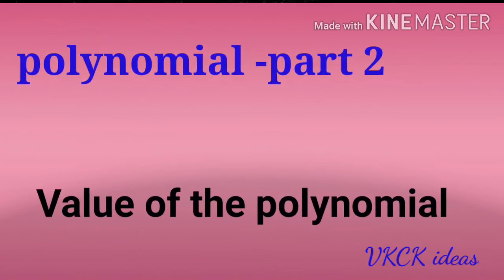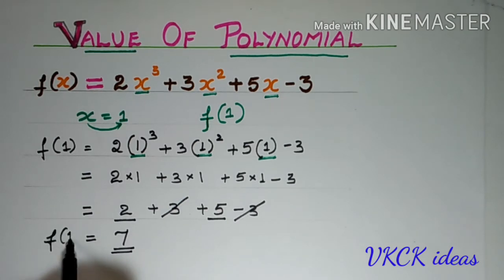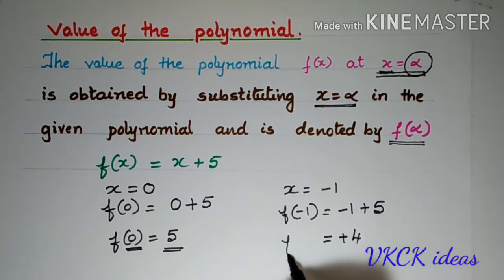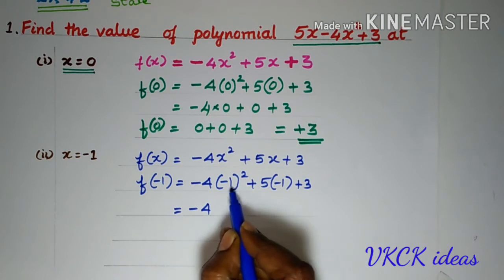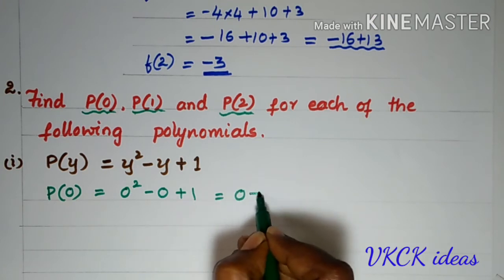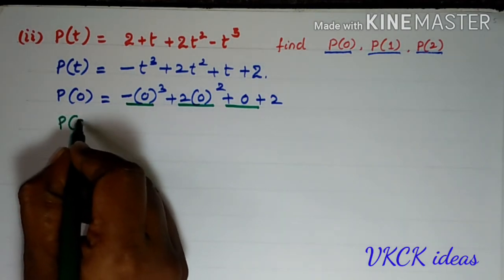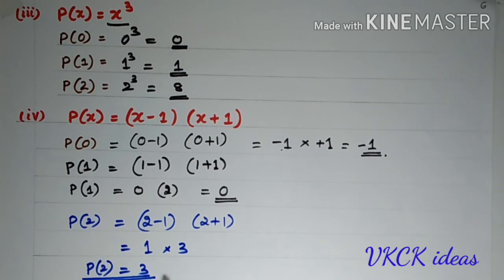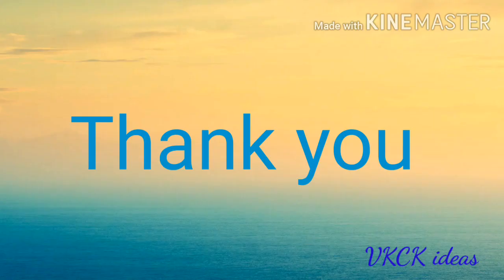polinomials -part2/VKCKideas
It is the video on chapter polynomials of 9th standard both cbse and karnataka state, made by Chandrakala R, mathematics teacher.